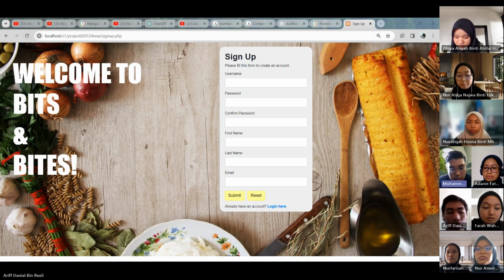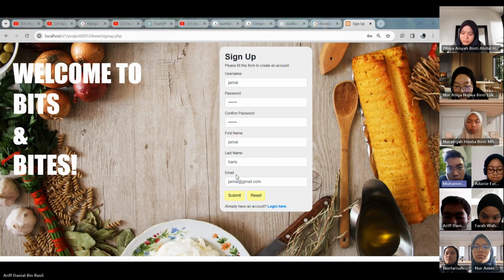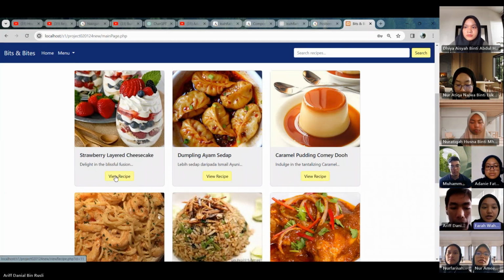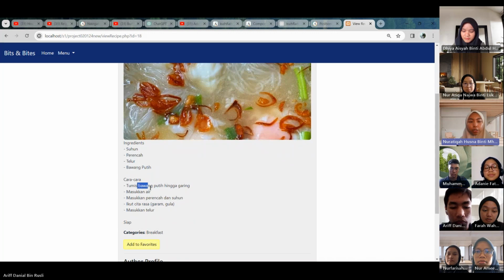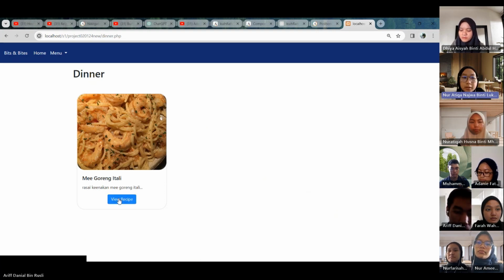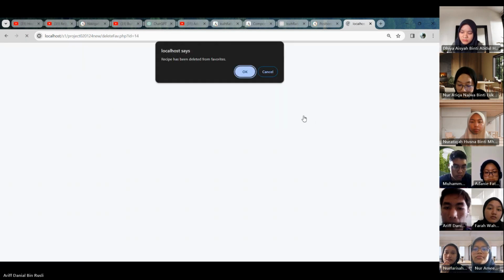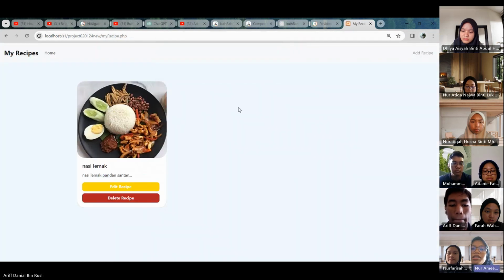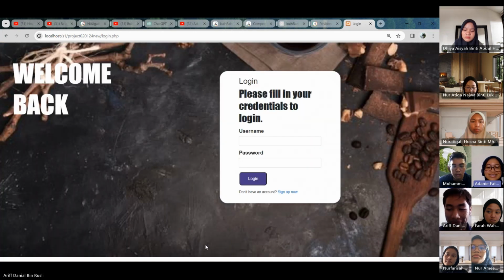VIDEO PRESENTATION WEB DEV DAT21303 SEKSYEN 1 G3